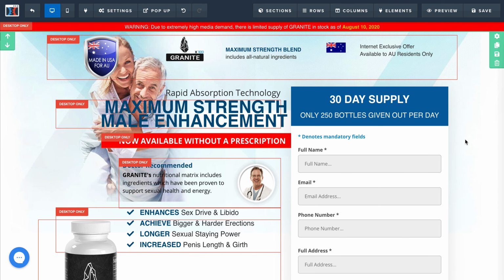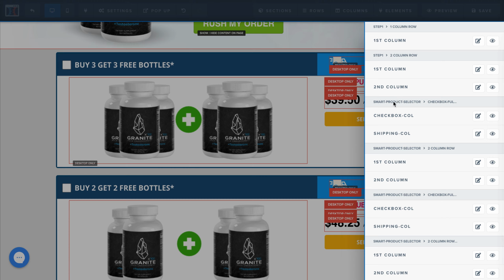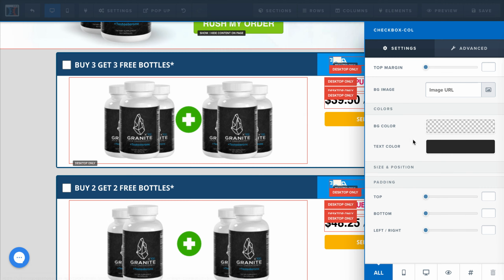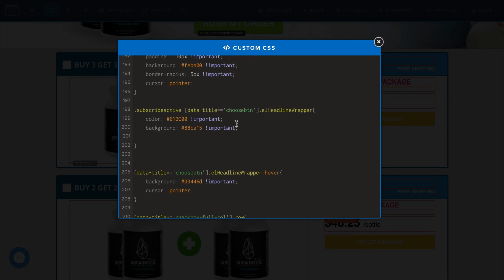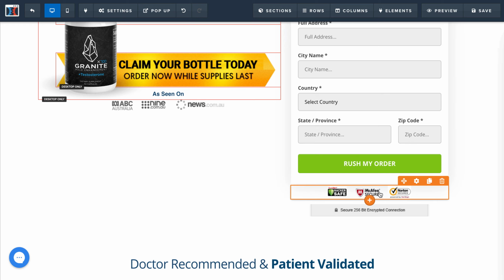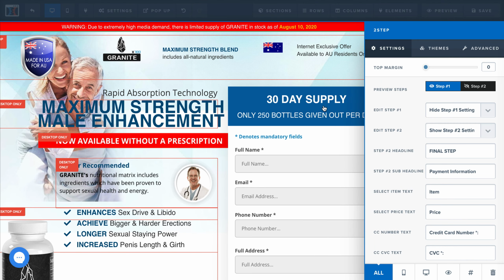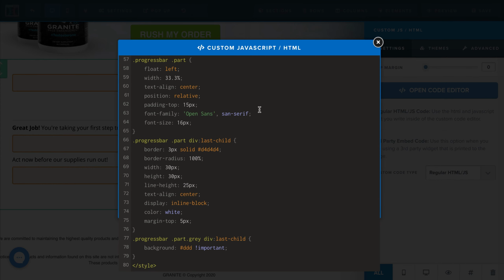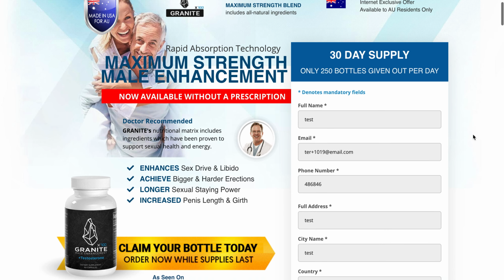Clickfunnels Custom Two Step Order Form